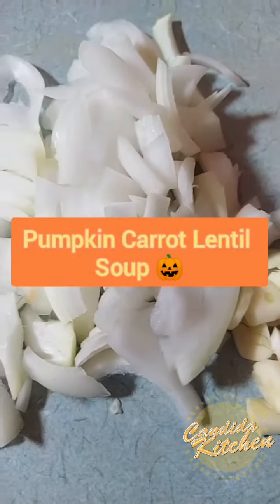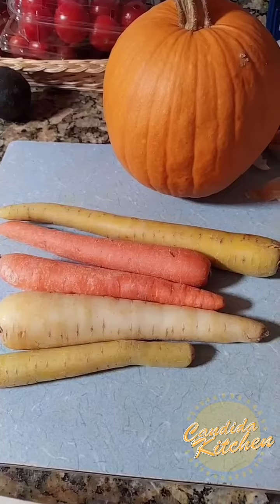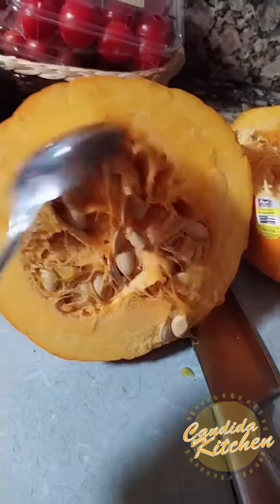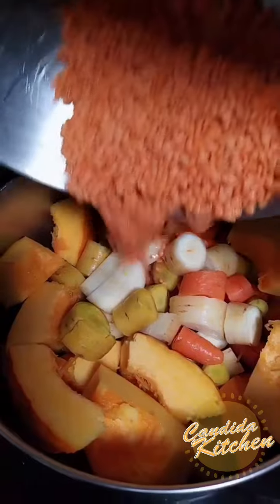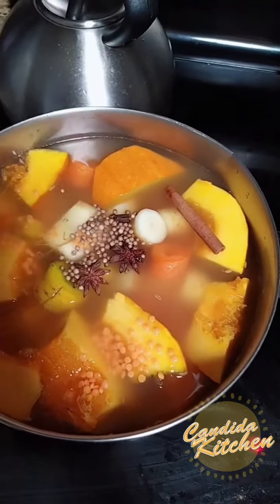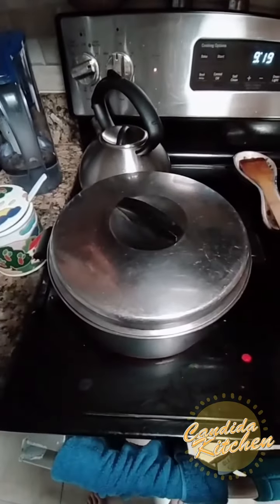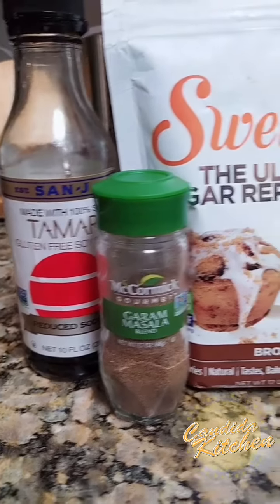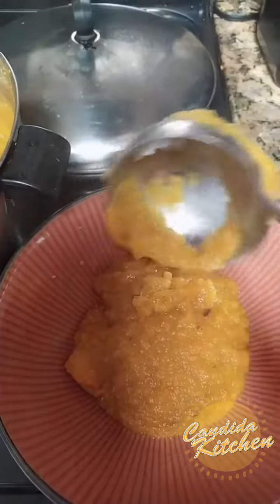Pumpkin Carrot Soup: Gut Healing Ayurvedic Fall and Winter recipe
Fall means: Pumpkin carrot soup! (With lentils)

This recipe uses gut-healing gelatin and warming spices following Ayurvedic principles.
This step-by-step video shows how I make this soup, but feel free to change up your use of ingredients. When the temperature outside starts to drop our body craves warming foods, so I use warming spices:
Anise
Coriander
Clove
Cinnamon
Ginger
Garam masala
Fennel

I never make a soup or curry that DOESN'T include the gut healing and protein boosting high grade beef gelatin! You can top it with some sour cream or Greek yogurt for a cool and creamy finish.
Did you try this recipe? Let me know how it came out for you!

This channel is all about sugar-free and gluten-free living for those with chronic illness and gut disorders, or those who want to live a sugar-free lifestyle. You might be struggling with diabetes, candida, h. pylori, SIBO, arthritis or other inflammatory and gut diseases.